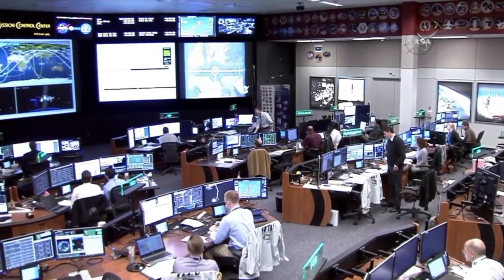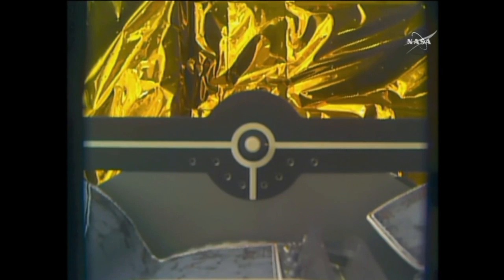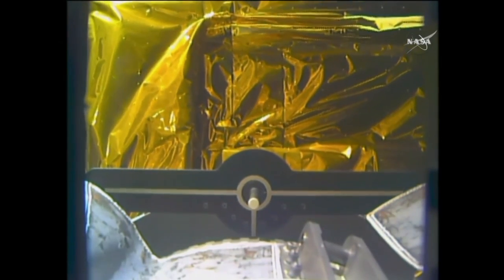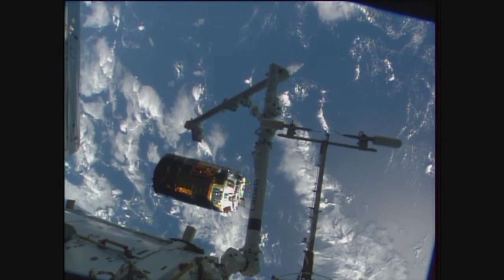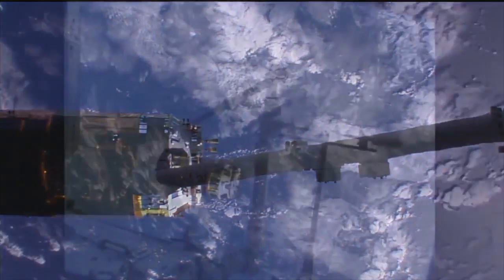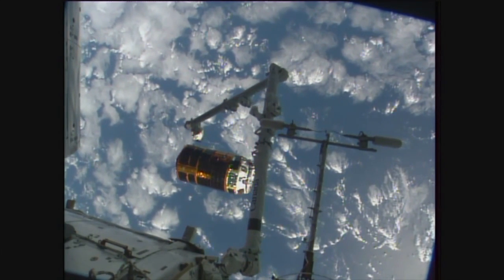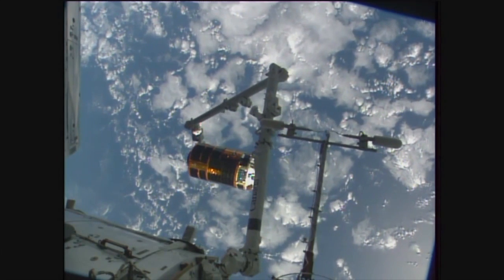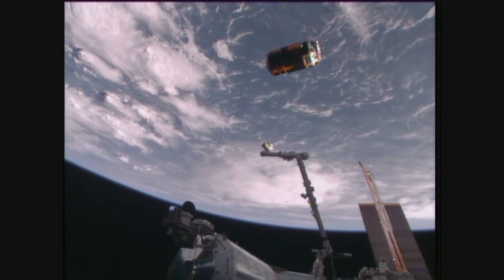HTV-6 departs the International Space Station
The H-II Transfer Vehicle 6 “KOUNOTORI6” (HTV-6) departed the International Space Station on 27 January 2017. The unpiloted cargo spacecraft Kounotori 6 is loaded with about 5 tons of trash and it will burn up during reentry into Earth’s atmosphere over the Pacific Ocean in early February. Until then, HTV-6 will conduct the Kounotori Integrated Tether Experiment (KITE).
Credit: NASA